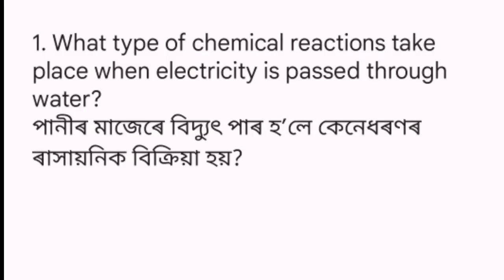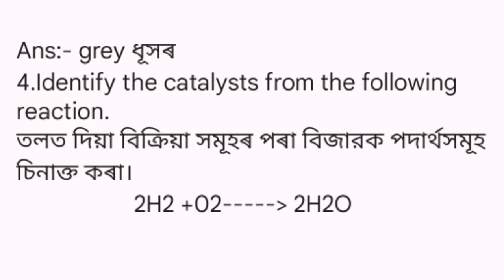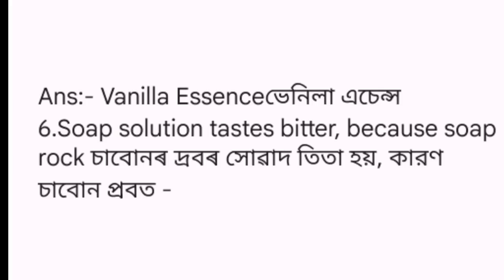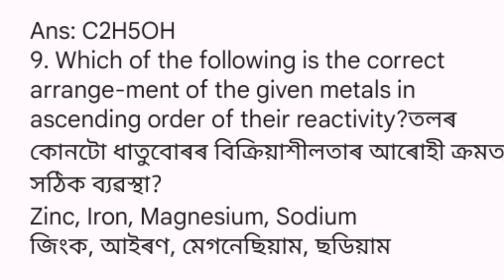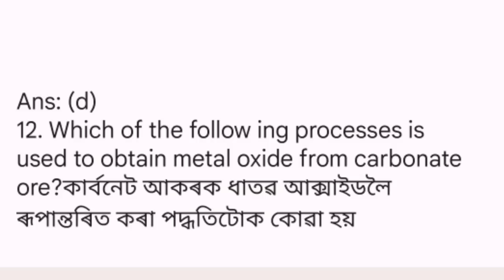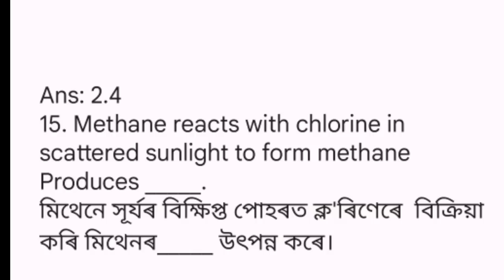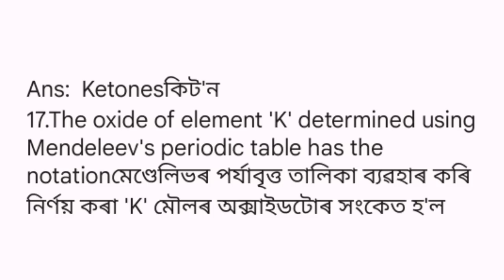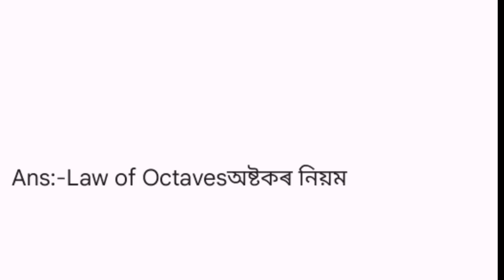Mock Test| Chemistry| General Science| HSLC 2023 | Class X| You can learn